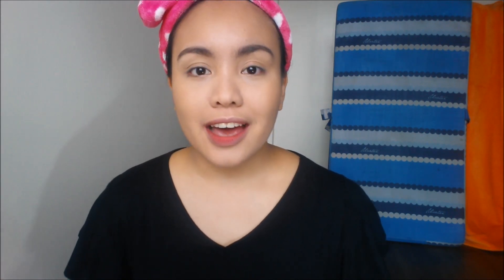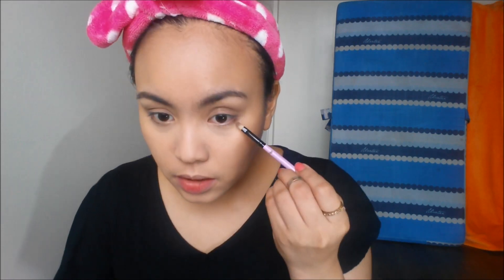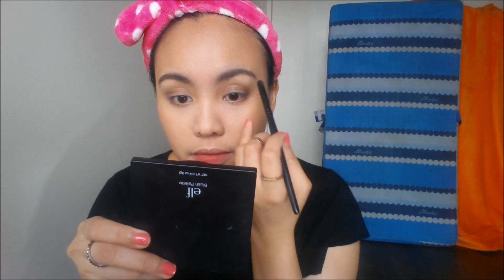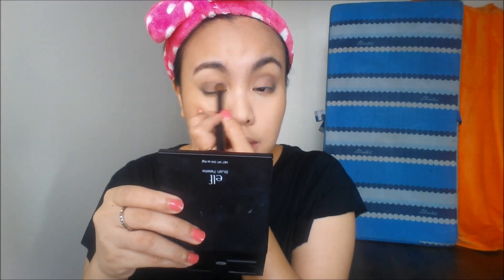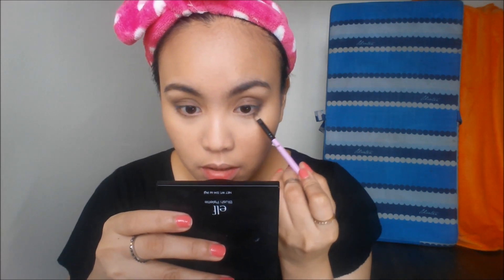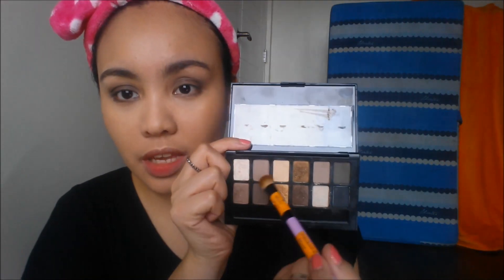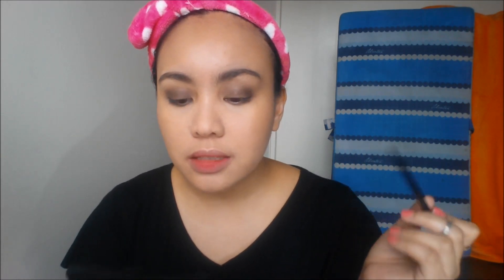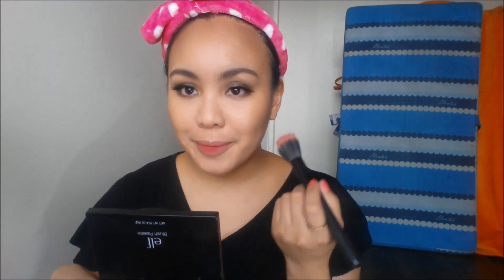MENOW SOFTLIPSTICKS + KYLIE JENNER GRWM / MissBea19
Hey guys! I know...I know...another Kylie Jenner inspired makeup... but hey! Her makeup is an epitome of perfection so let me be! Haha! Anyway for today's video is gonna be a quick review of an  unknown product but totally worth checking out! It's the Me Now Powdery Matte Soft Lipsticks (mouthful!)